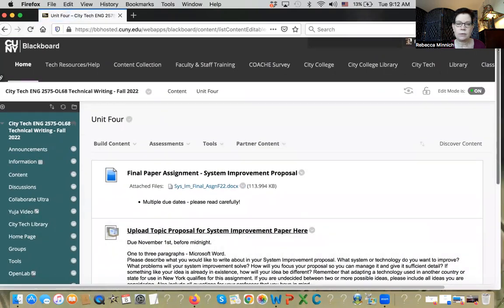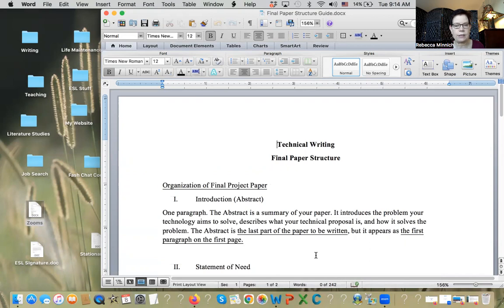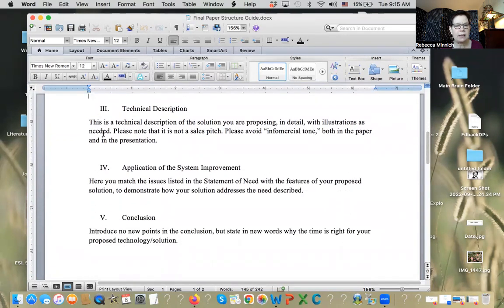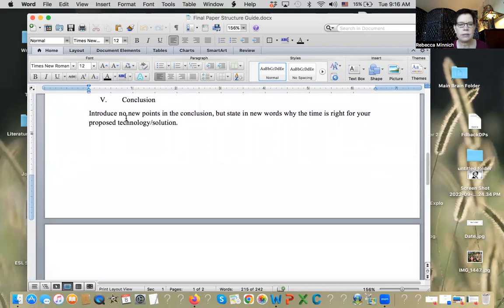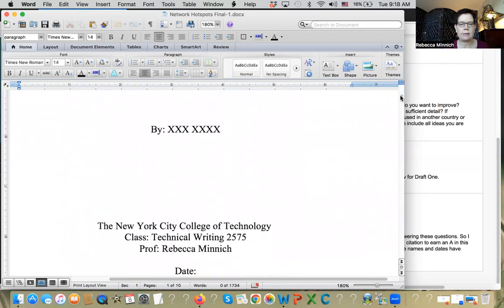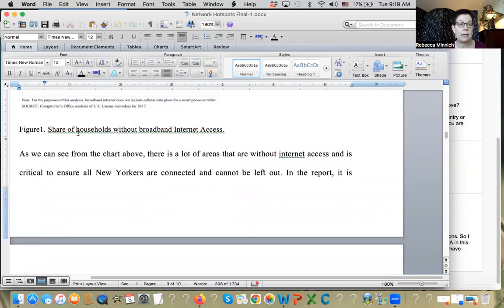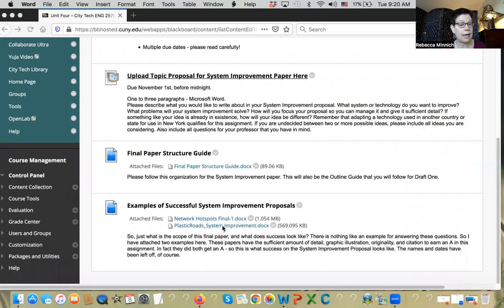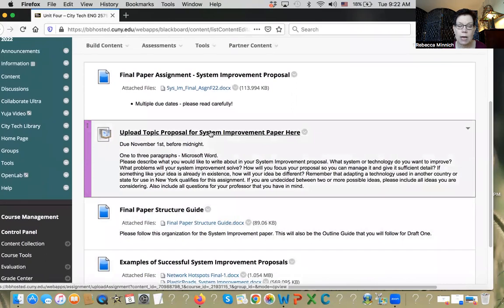ENG 2575 Fall ’22 Professor Minnich, Class 11